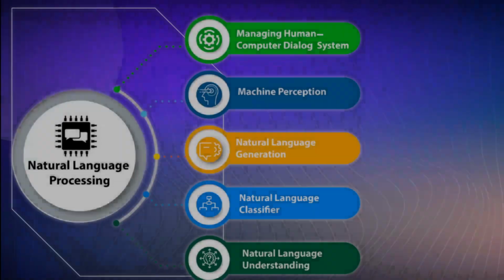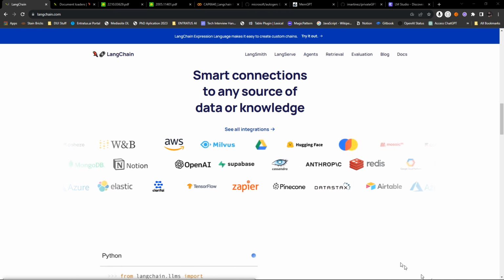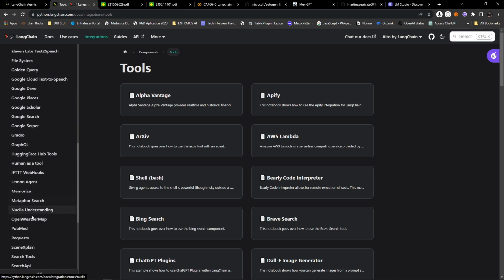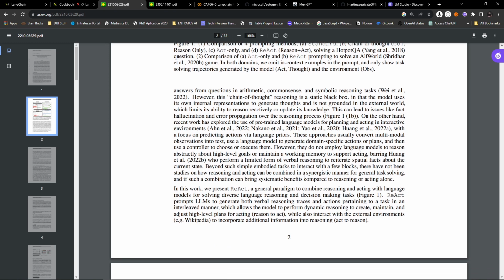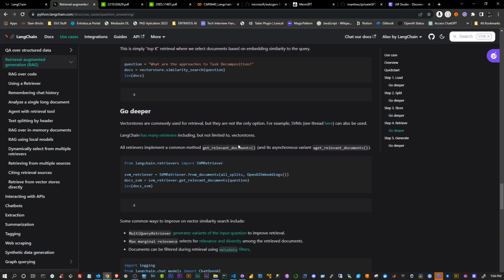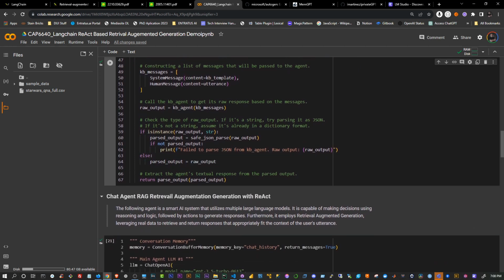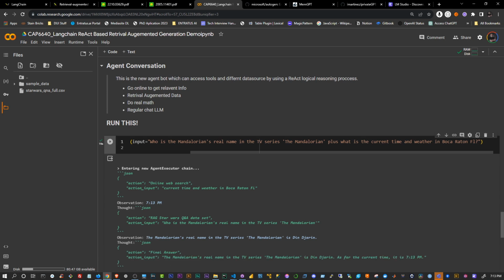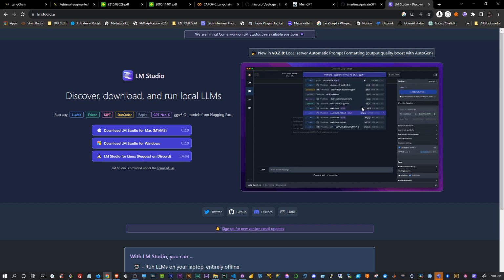Harnessing the Power of Large Language Models with Langchain: An Introduction to ReAct and RAG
Course Project for CAP-6640 Florida Atlantic Univesrity 2023

Time Stamps:

⌨️ (0:00:00) Intro to LangChain
⌨️ (0:02:17) Intro NLP
⌨️ (0:03:11) Intro LLMs
⌨️ (05:53) Intro Reason Action (ReAct)
⌨️ (0:6:07) Intro Retrival Augemented Generation (RAG)
⌨️ (0:7:00) Langchain Library Overview
⌨️ (0:16:05) ReAct Research Paper
⌨️ (0:18:00) RAG Research Paper
⌨️ (0:33:02) Other LLM Library Mentions (AutoGen, MemGPT, PrivateGPT, LM Studio

Abstract:
As part of the course project, I will introduce a new NLP tool called Langchain that is designed for large language models. My presentation will discuss the underlying concepts of this framework and explore innovative paradigms for interacting with LLMs, such as ReAct (Reason and Action framework) and RAG (Retrieval Augmented Generation). Live demonstrations of ReAct and RAG will accompany a brief overview of other valuable NLP tools that complement the use of large language models.

☑️ MY GEAR
Panasonic Lumix DMC-G7 DSLR
Selfie Ring LED 5 in 1 light
Telephoto + Wide Angle Lens (For Lumix G series)
Lavalier Microphone, MAONO AU100

📣 About Shaun PX1™️
I am a senior AI engineer / graduate student who simply aspires to share my knowledge based on the diversity I have overcome to make understanding technology easier to learn and to collaborate my ideas with yours.